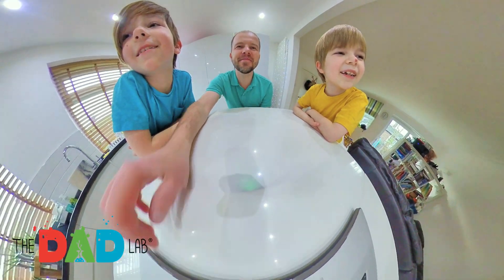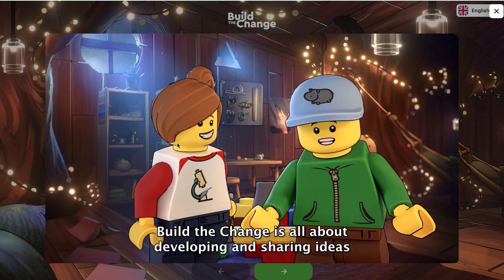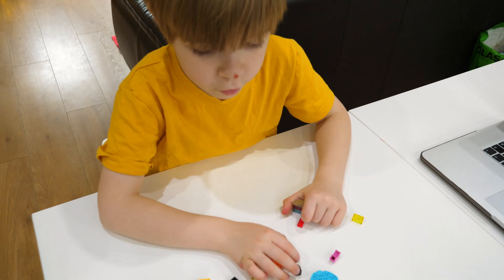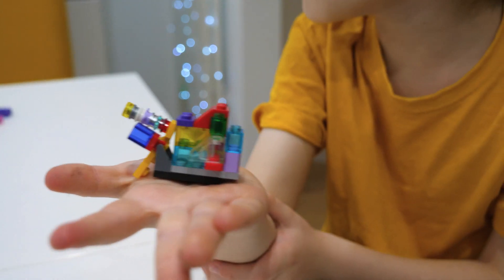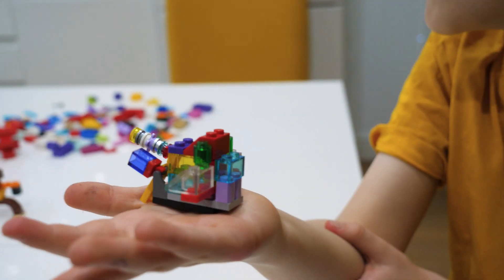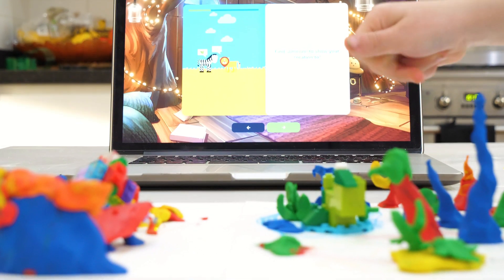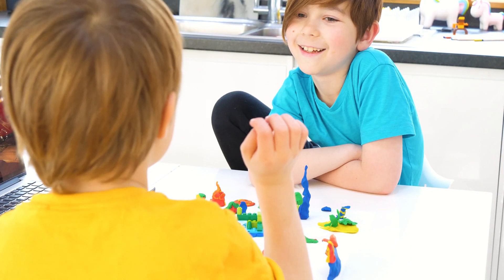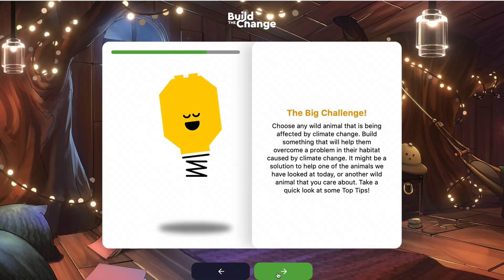Build the Change LEGO Experience: Free Online Experience for Families | AD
[AD] We have discovered a new powerful way to give our children a chance to make a real change in saving the planet! It's called @LEGO Build the Change, and it is accessible for everyone for free - just click the link in my profile. Children are learning about the environment and doing warm-up challenges creating wild animals and crafting their habitats. Everything leads to the Big Challange that children need to solve using any creative materials they have. You do not need to own LEGO bricks to take part. The experience took about one hour for us to complete. We had a fantastic time learning, playing and using our imagination to develop solutions to real-world environmental problems.